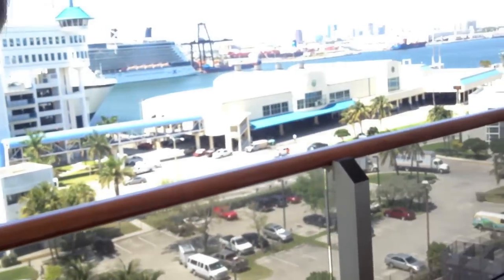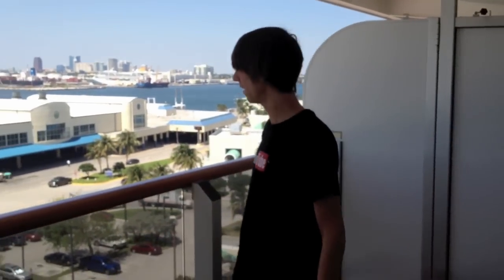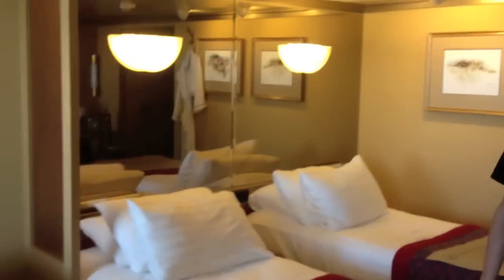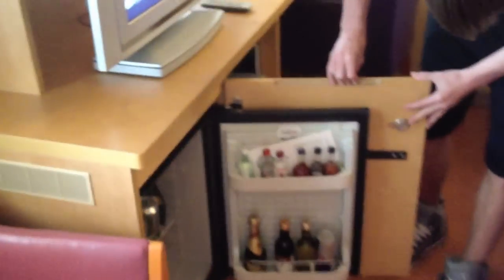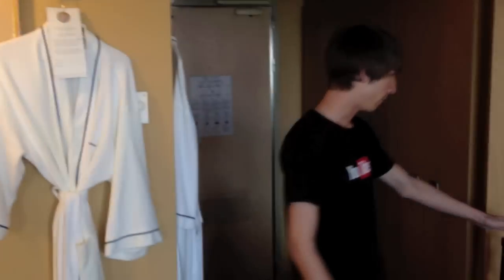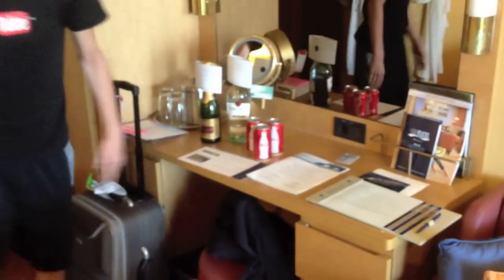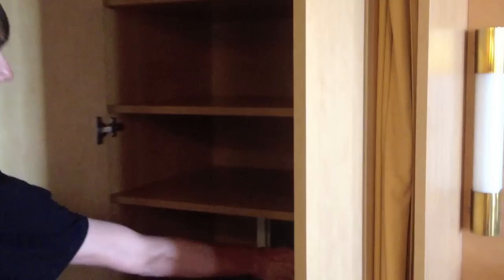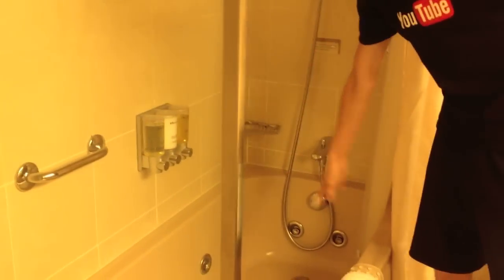ms Noordam Cabin 8081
We sailed on Holland America Line's Noordam on a 9 day sailing, the itinerary was as follows:

At Sea
At Sea
Philipsburg, St. Maarten
Castries, St. Lucia
Roseau, Dominica
St. Thomas, U.S.V.I
At Sea
Half Moon Cay, Bahamas

We sailed March 26th - April 4th 2012
This is a SS category, or Superior Veranda Suite.